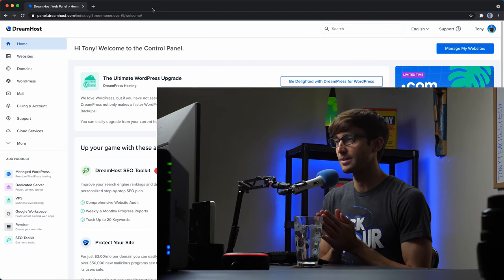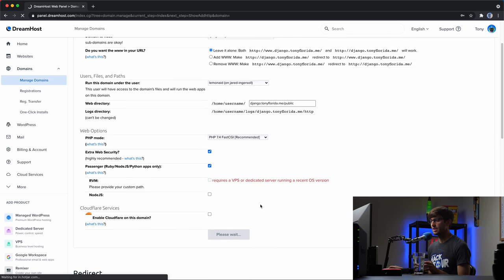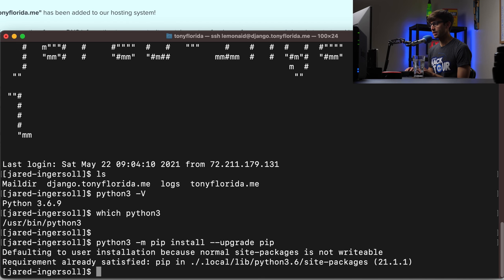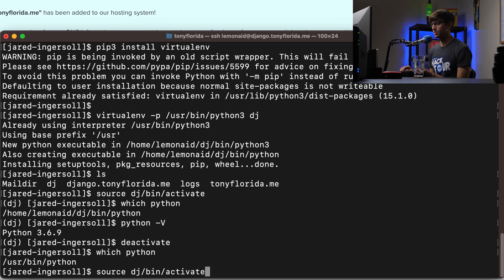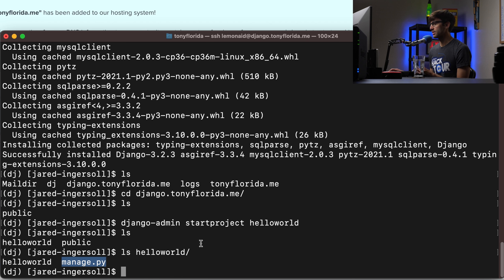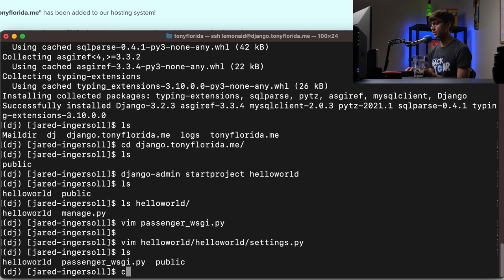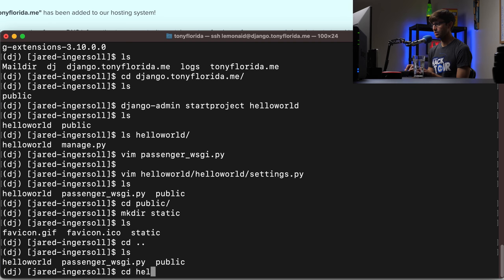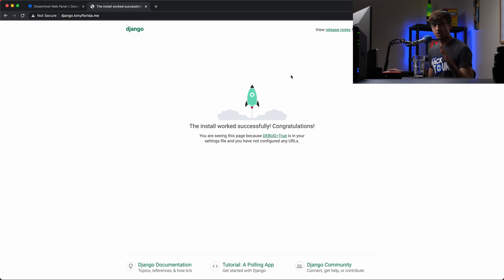How to Make a Django Website on DreamHost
Learn how to deploy Django on DreamHost which will allow you to create a Python website. This tutorial will cover installing a Python virtual environment on DreamHost, starting a Django app, and configuring the Passenger wsgi file.